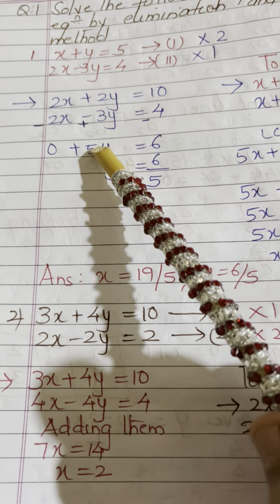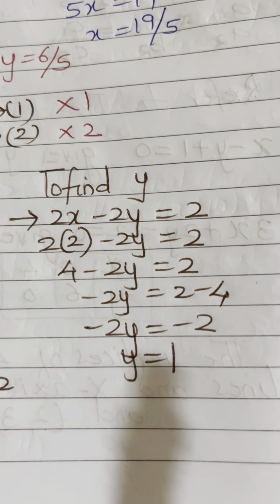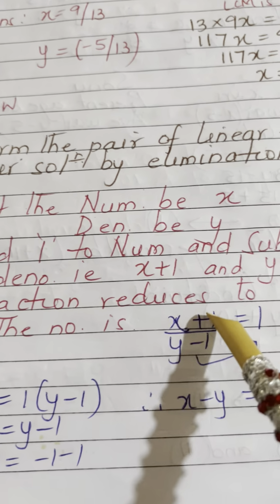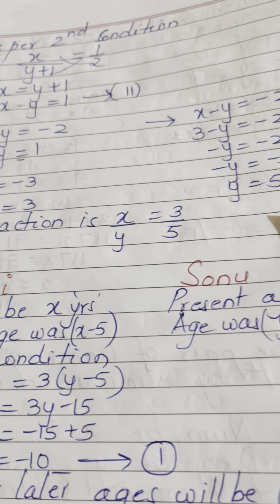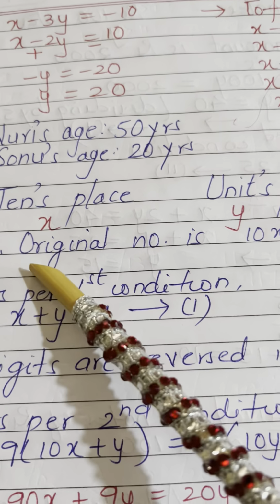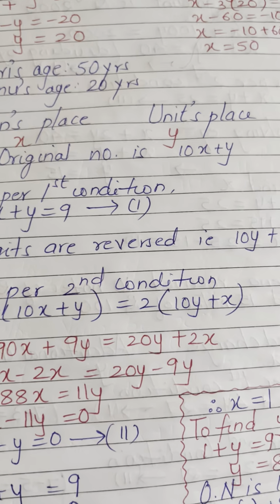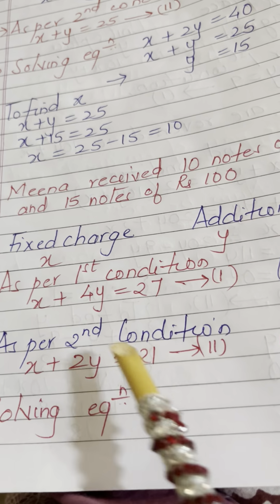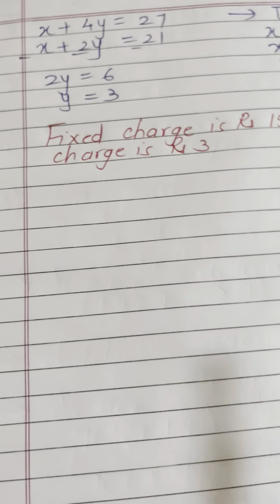STD 10.. MATHS CH3.. EX3.3 SOLUTION